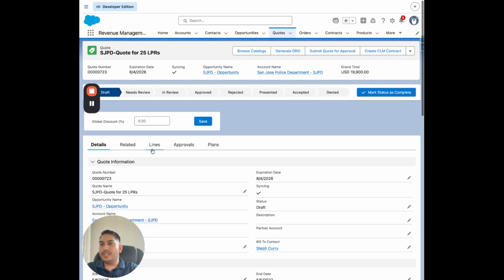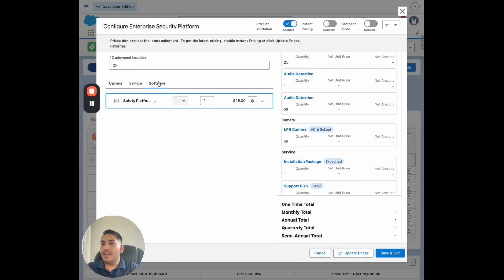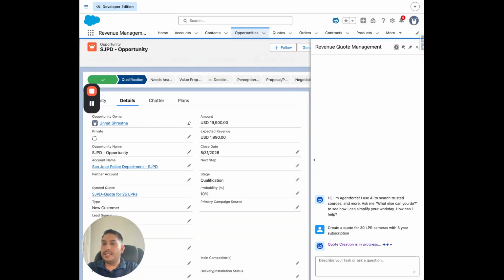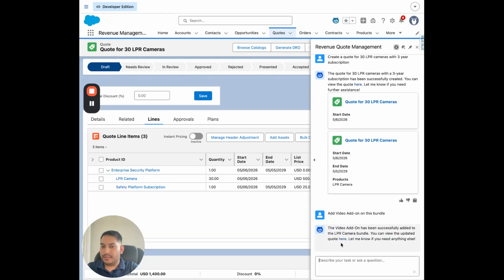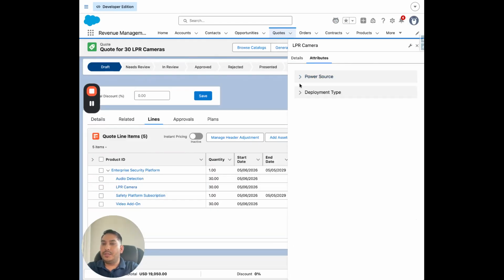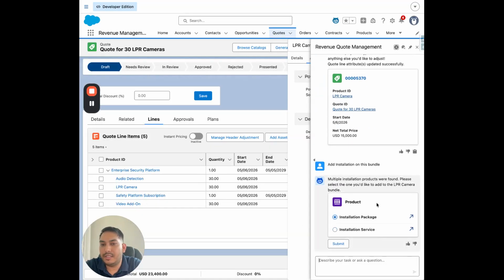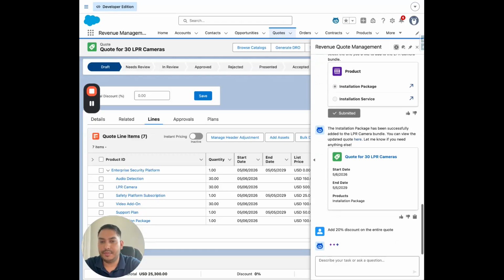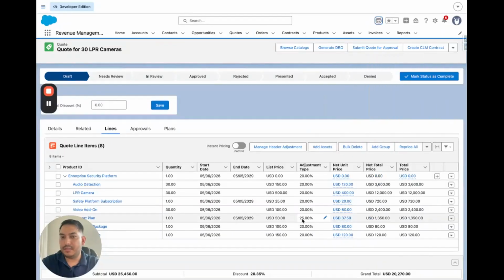Automate Quoting using AgentForce